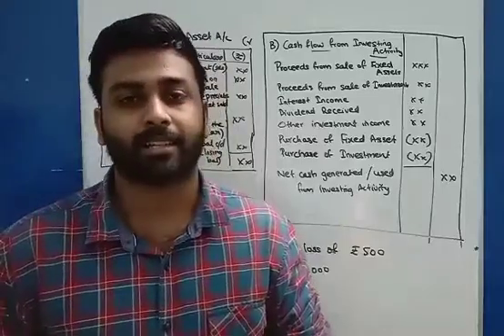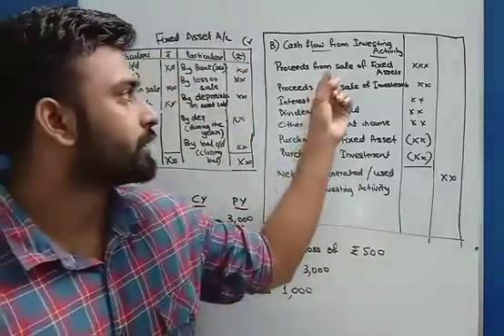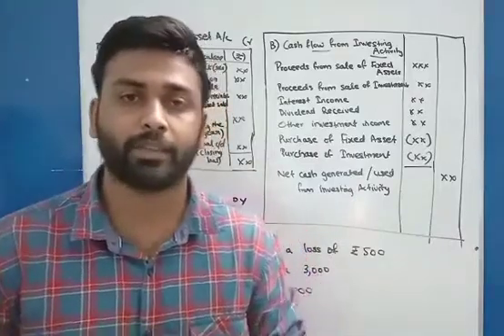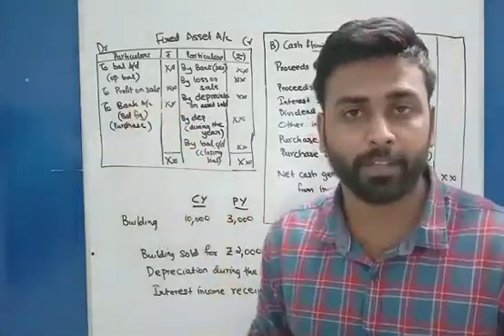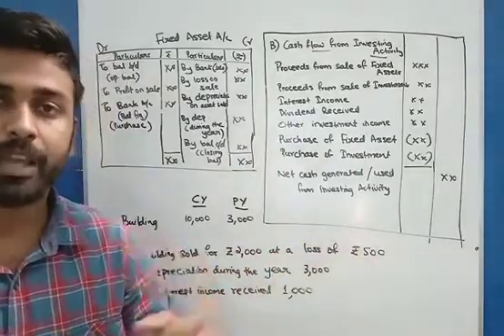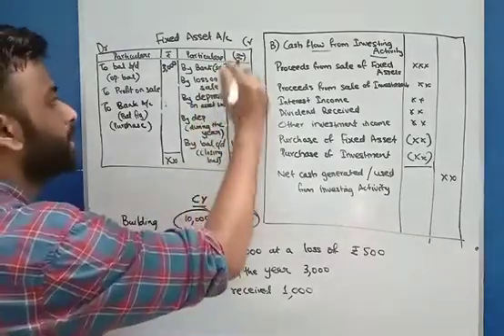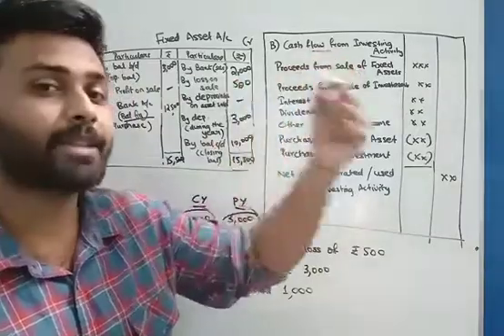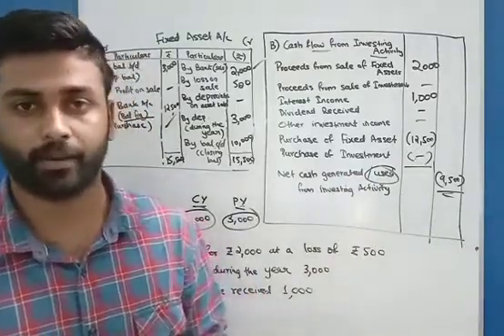Cash flow statements part 4